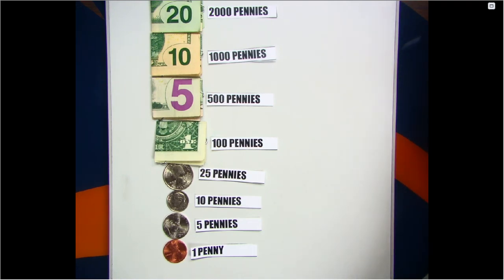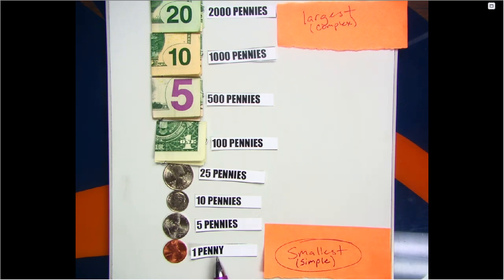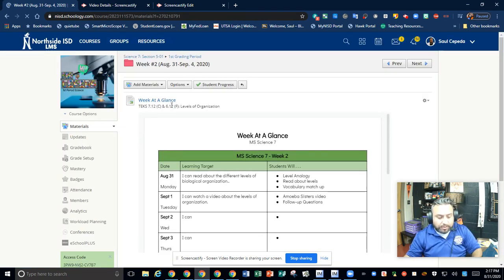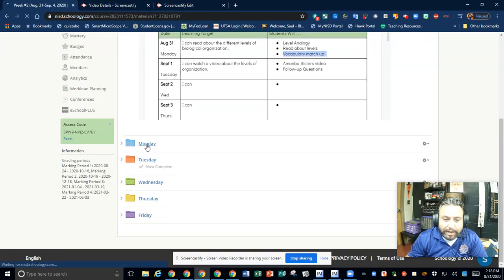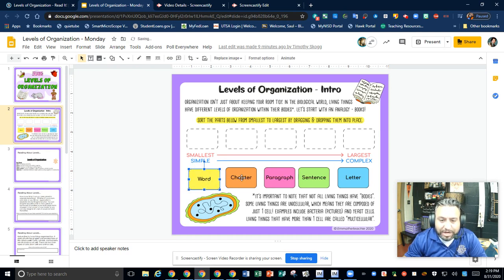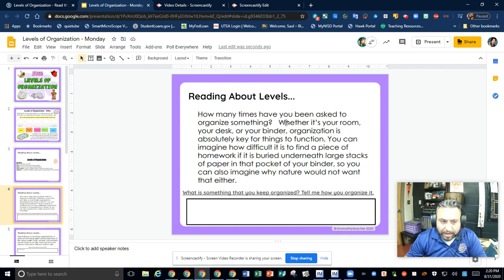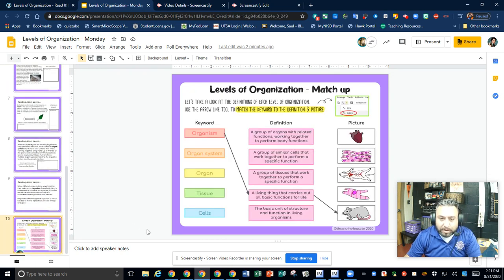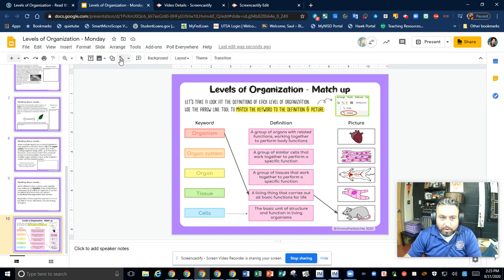Lesson Instructions for 8/31/20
Intro lesson to Levels of Organization.